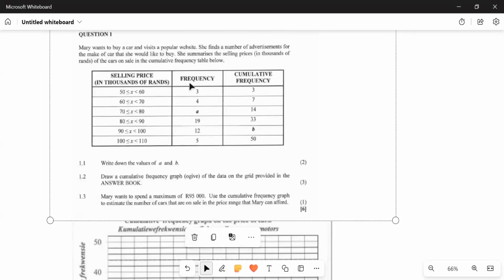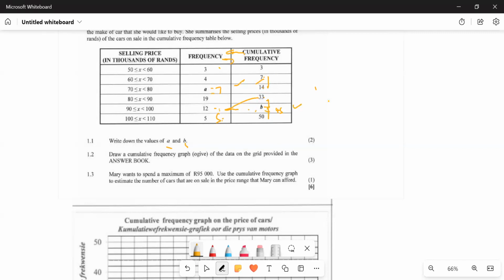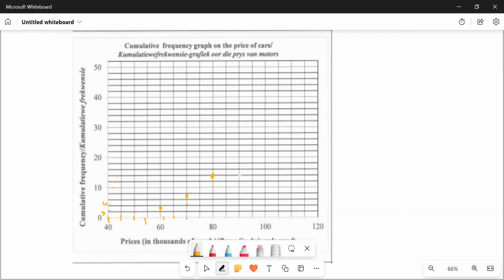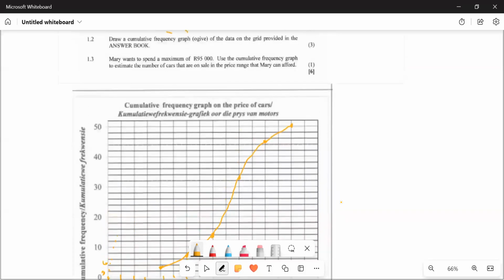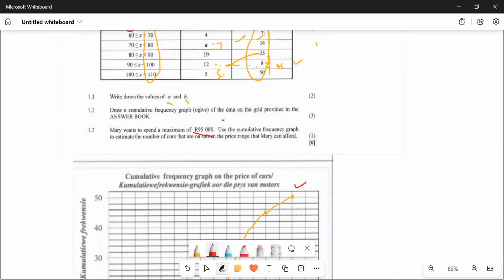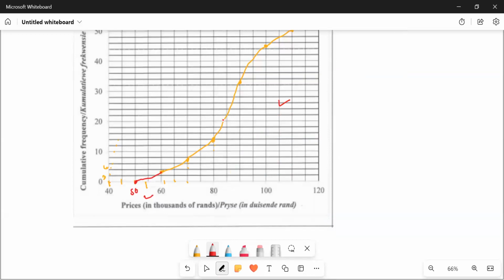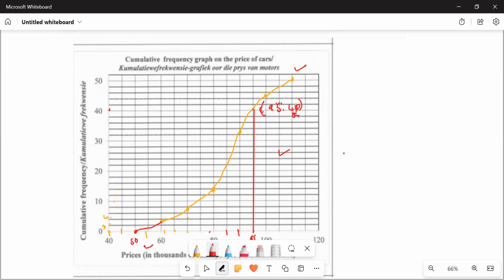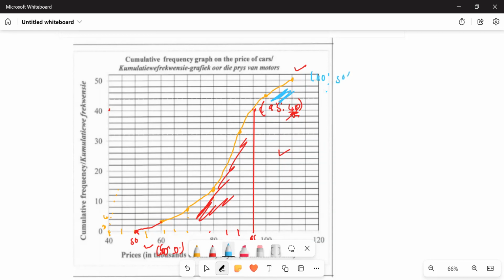final exam prep how to approach statistics ogive.